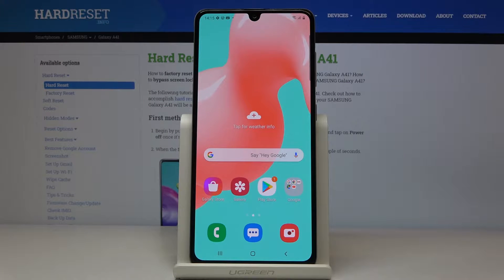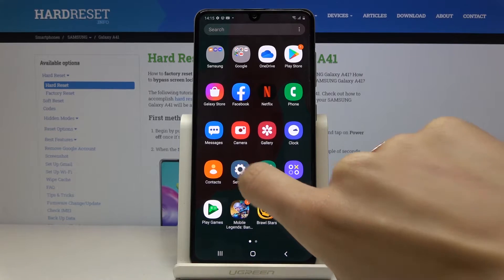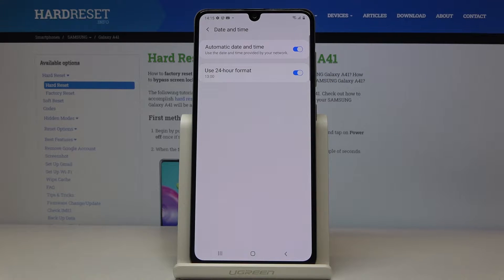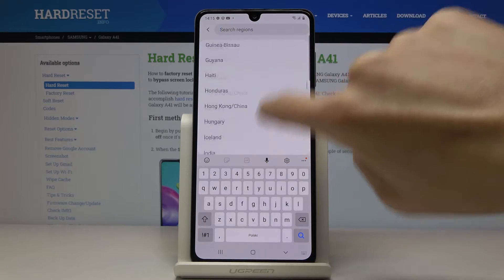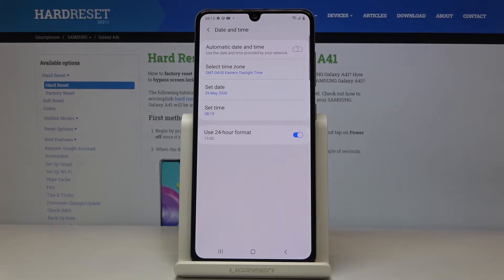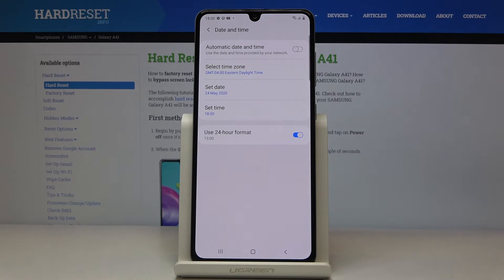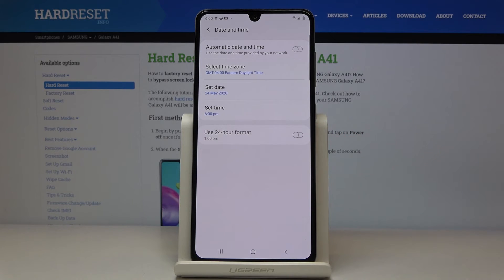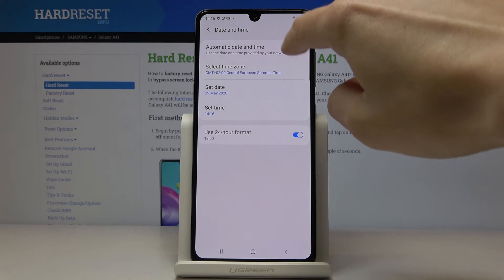How to Change Date & Time in SAMSUNG Galaxy A41 – Time Zone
Learn more info about SAMSUNG Galaxy A41:
Would you like to manually change date or time in SAMSUNG Galaxy A41? In this video we are presenting you the easiest way to get into date and time settings and what exactly you can do with them! Let’s find out how to successfully change date, time, time zone or clock format! Follow all shown steps and easily find date & time section in your SAMSUNG Galaxy A41.